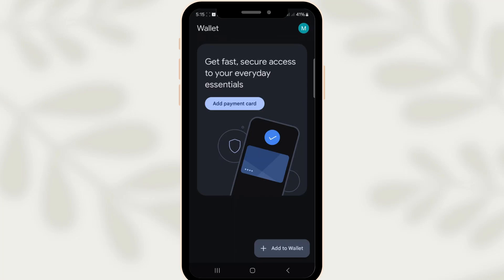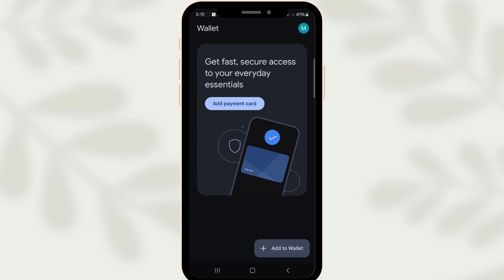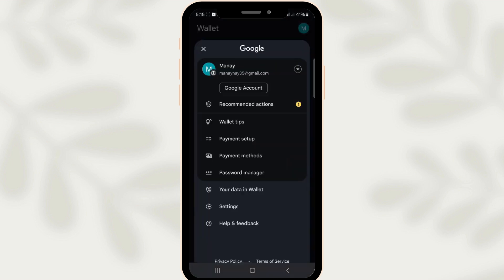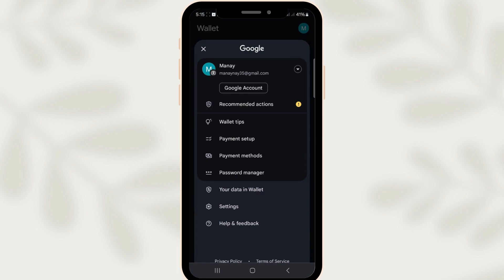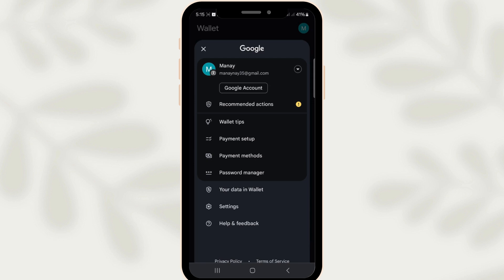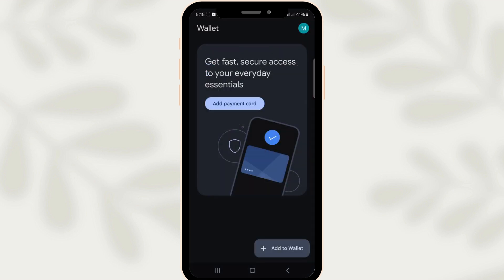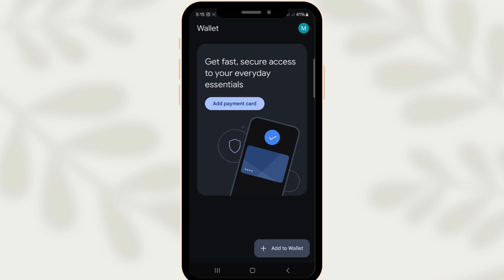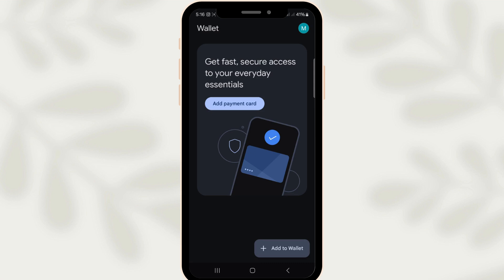How To Transfer Google Wallet To New Phone (full guide)